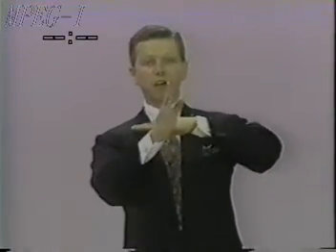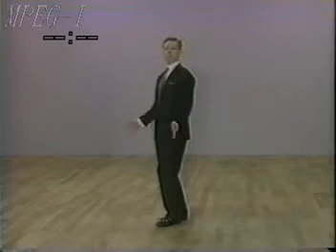John Wood & Anne Jewis - Tango